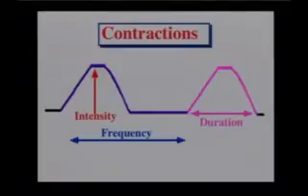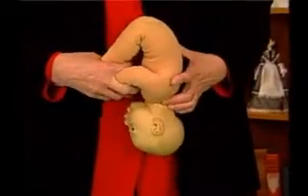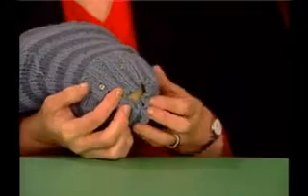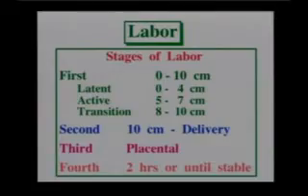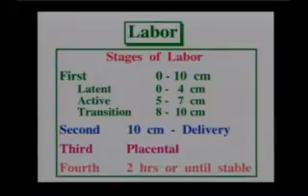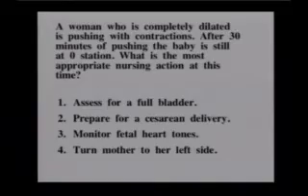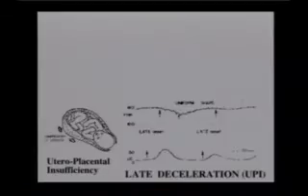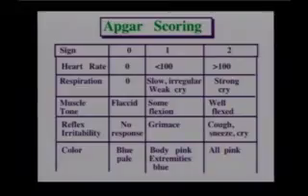RN13 FemRepro 2 1 Labor and Delivery